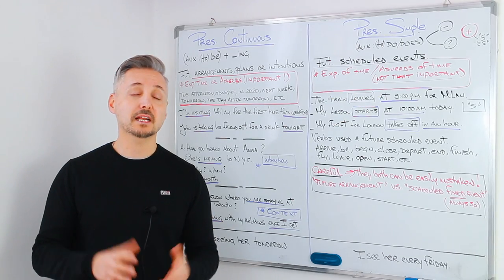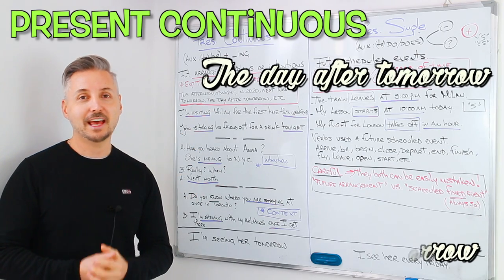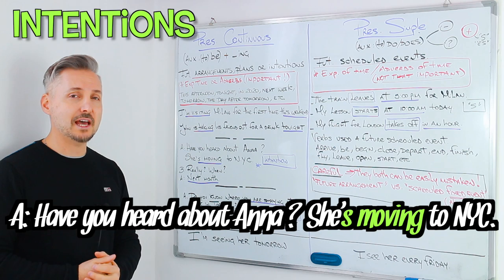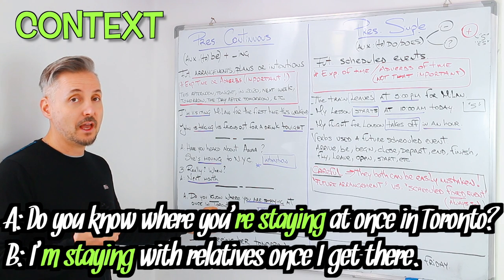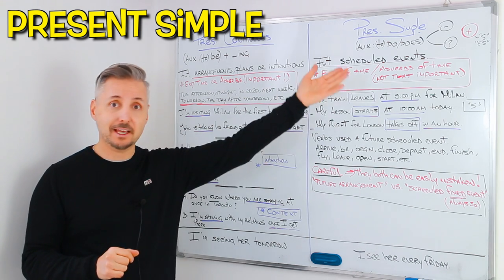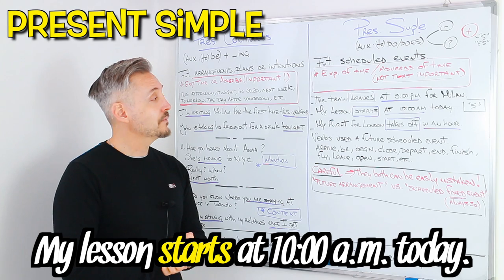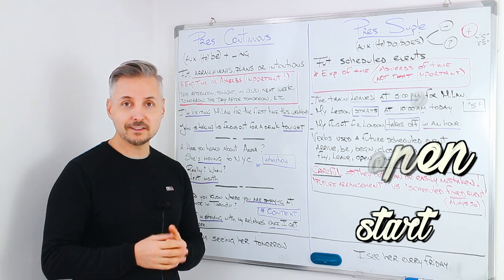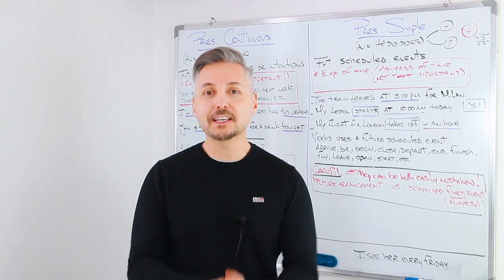Lesson on Present Continuous & Present Simple for the FUTURE (He is coming next month)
The Present Continuous and the Present Simple can be used for future action. They are used daily to indicate a future arrangement or a scheduled event for the future. In this lesson, Marc will provide easy examples to explain the various uses of both tenses for future action. At the end of the video, he gives an example to compare both tenses.
This lesson is intended for intermediate students who wish to improve their English grammar and those above levels who wish to clarify doubts about this topic.

Marc is a Canadian English Teacher/Coach from Toronto, Canada. He has been residing in Rome, Italy, since 1997. He has been an English Teacher for over 20 years, teaching adults in Toronto and in Rome.

He is an Honorary Fellow in the English Language at UNITELMA La Sapienza University in Rome. In the past, he was also a Language Monitor at the University of Toronto. He has also taught English to many important politicians and celebrities in Italy. He is a certified English Teacher specializing in TEFL, TESL, TESOL (Arizona State University) & TOEFL.

His studio is located in downtown Rome, where he teaches small groups, 1-to-1, and online. He even offers on-sight corporate English training, especially Business English. He makes his lessons tailored to students’ needs (Exam preparation: CAE, FCE, KET, PET, and IELTS, Business English, English for Tourism, English for lawyers, etc.).
Marc's channel aims to make his lessons concise and effective for everyone.